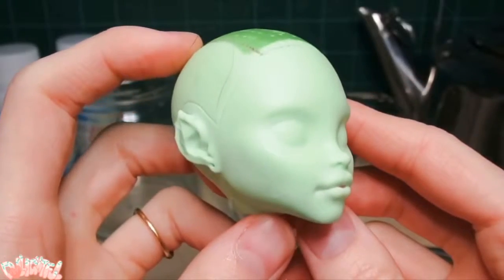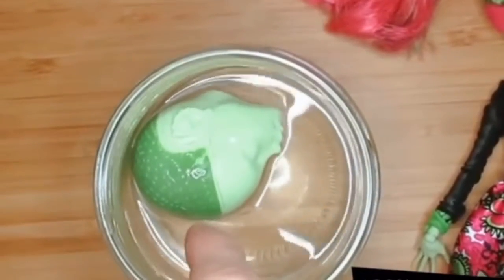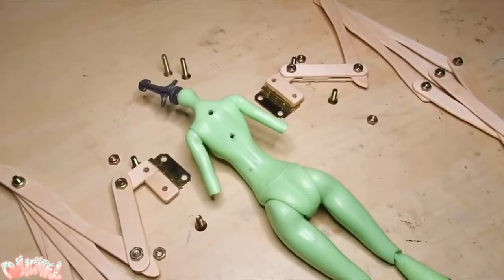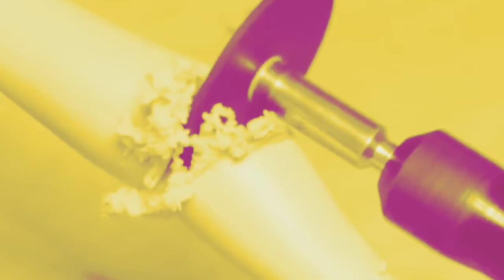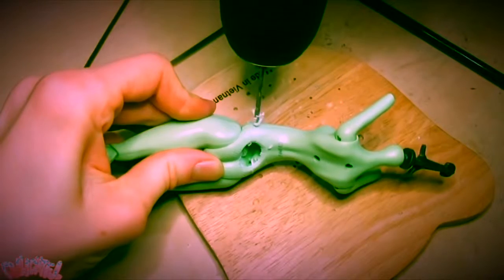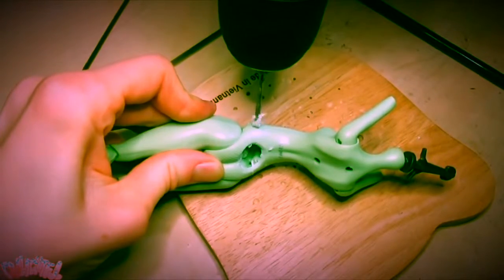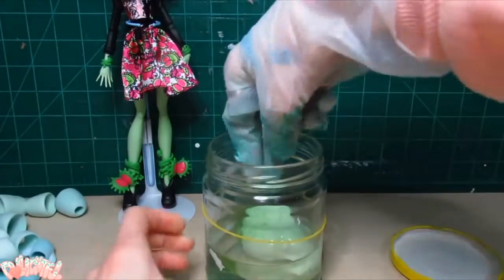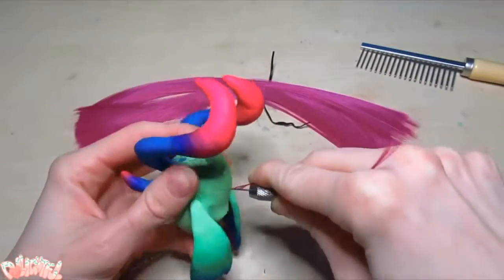doll makeovers out of context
If you liked this video gently touch the like button and if you disliked it PUNCH that dislike button so hard that it breaks and you can only like thinks, that would be good for the channel. But you don’t need to listen to me I’m just another person on the other side of the screen. Just as a disclaimer this is not my idea, this is an idea from the video these clips were taken from ( you get 100 YouTube points if you guess this one) okay well, subscribe if you want it would only support me and let all of my mediocre content get out there, cheese and rice this is a long description and now I’m making it longer for add this sentence, okay I’ll stop now, or now, or now, okay now I will stop.
Byeeeeeeee for now 😊

Okay now I’ll stop